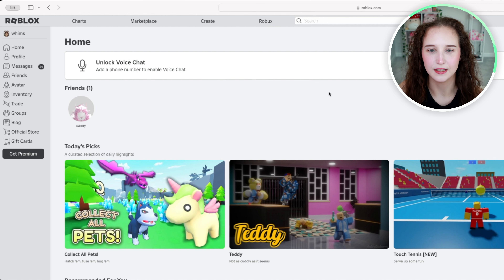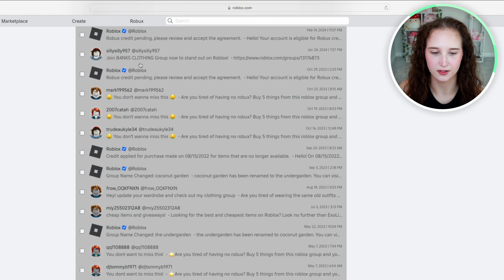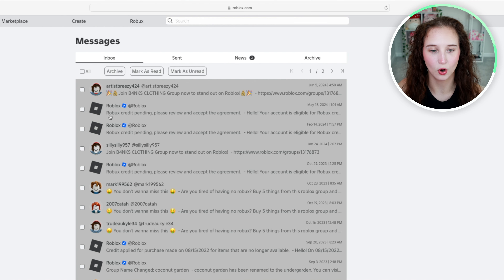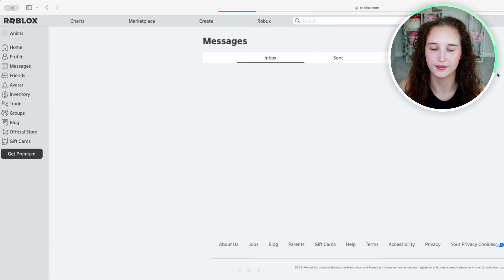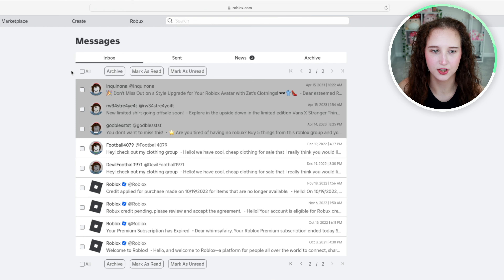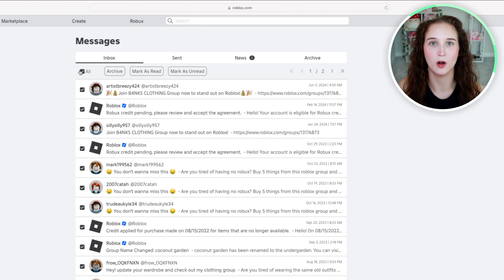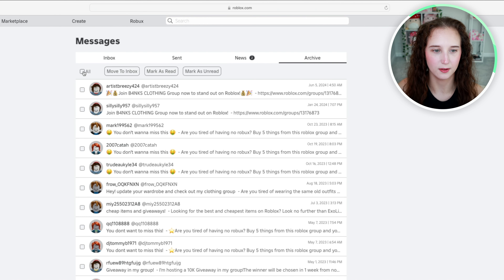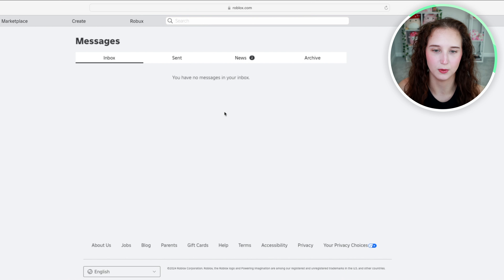How To Archive Messages On Roblox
Let's go through the process of archiving messages on Roblox if you want to declutter your inbox and how to unarchive them.